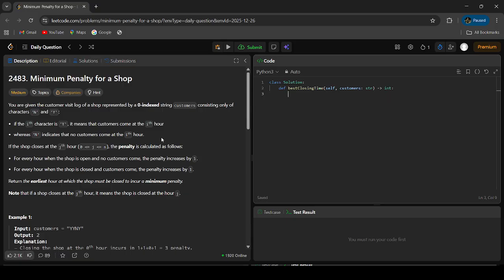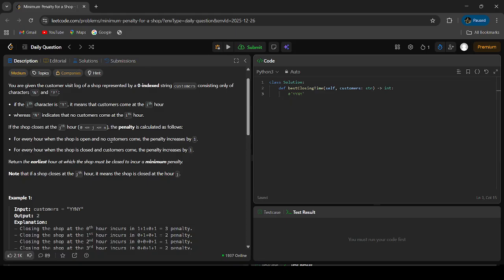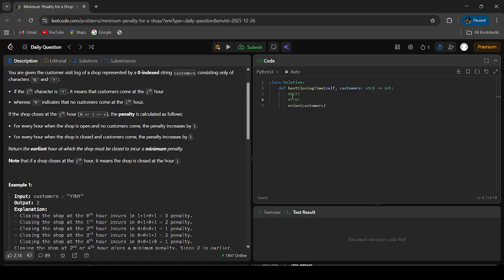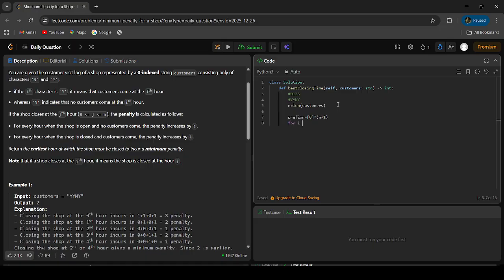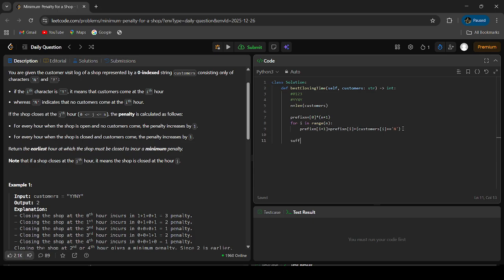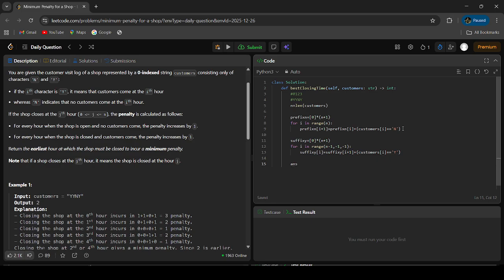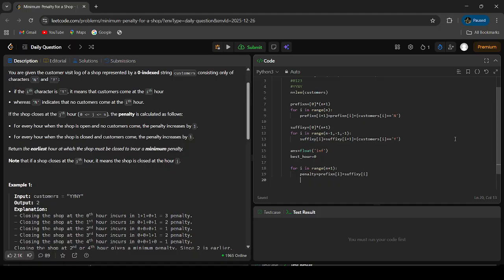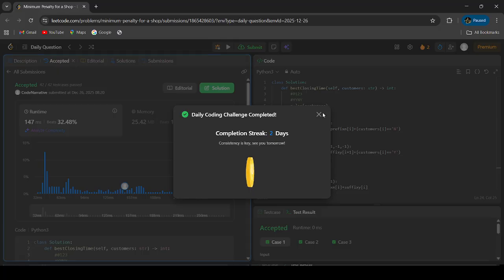2483. Minimum Penalty for a Shop | LEETCODE | DAILY QUESTION